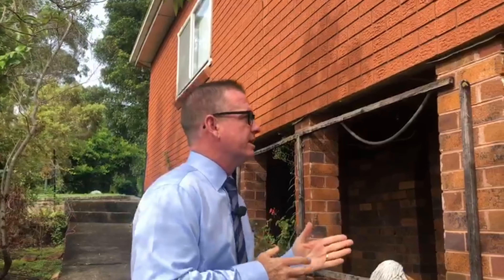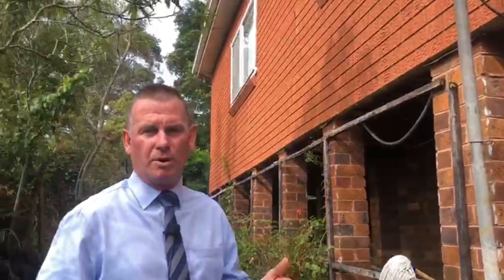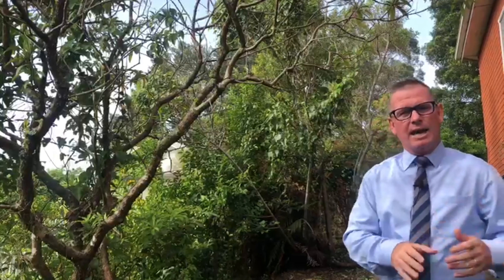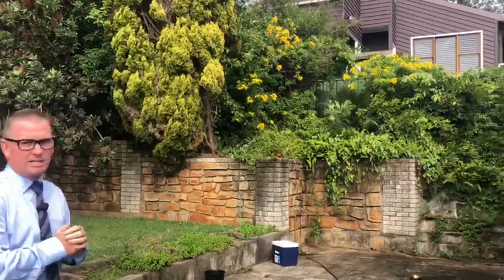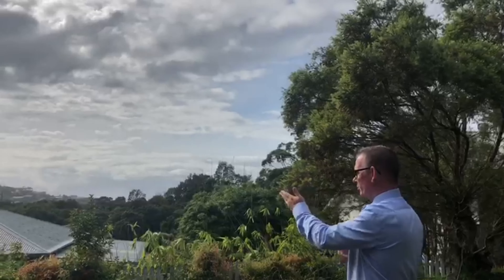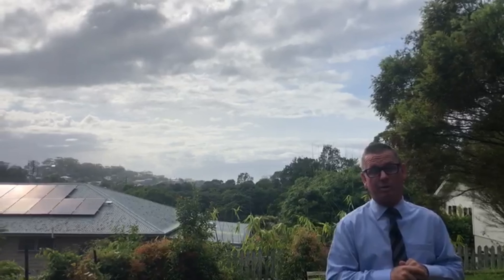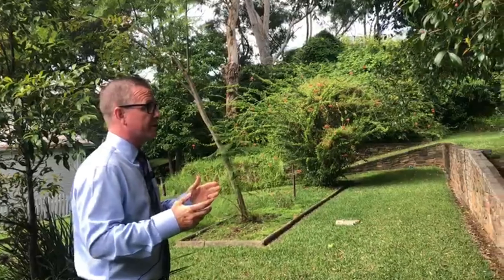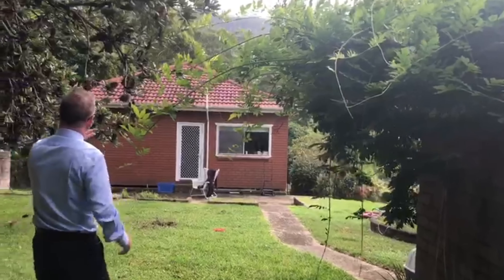2 Coast St, Thirroul